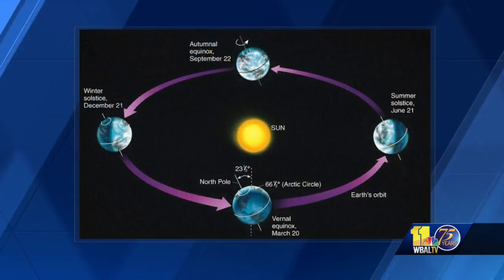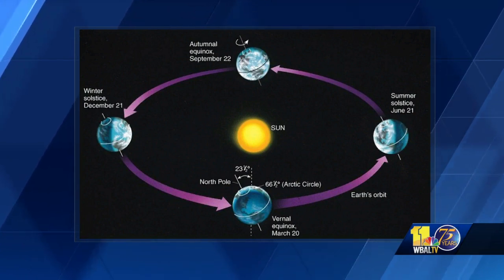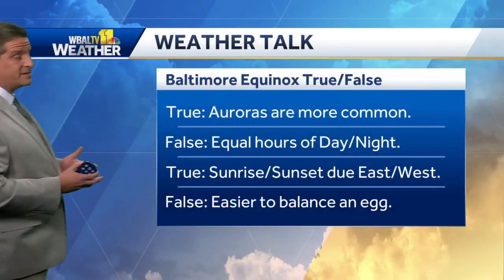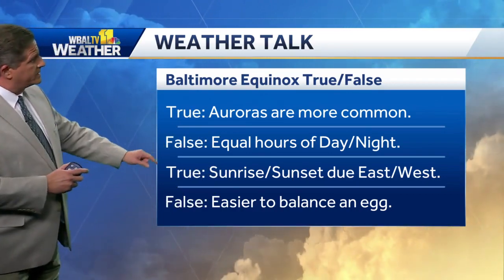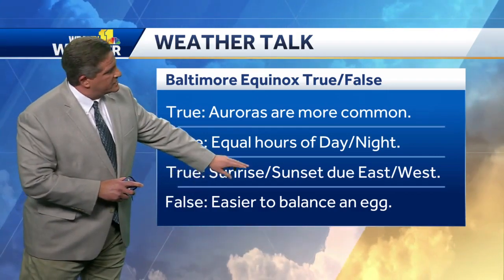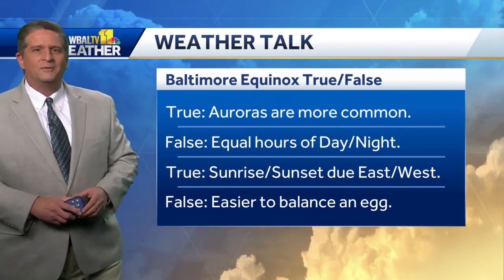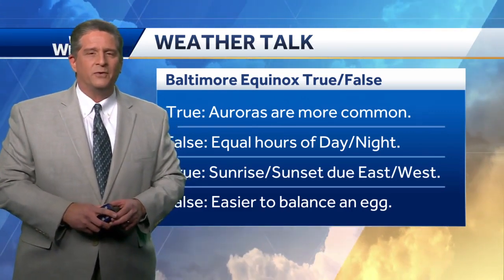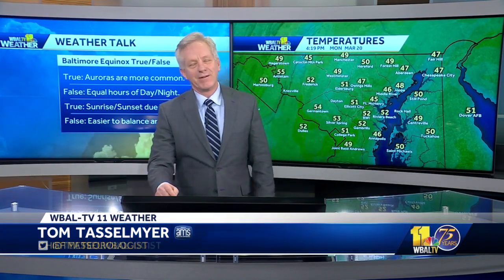Weather Talk: Equinox Facts vs. Fiction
Meteorologist Tony Pann explains what happens on the Equinox, and shares some popular myths -- some true, some... not so much.